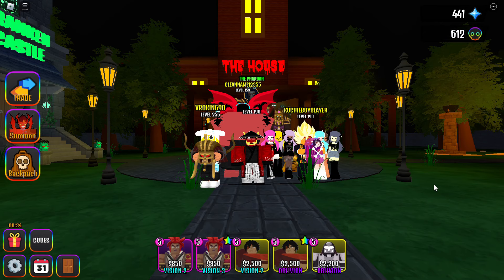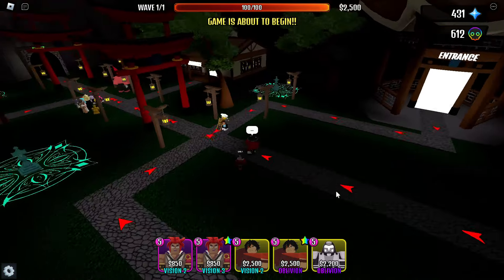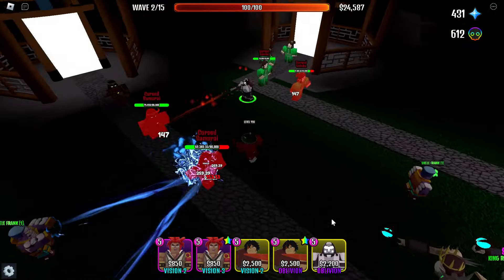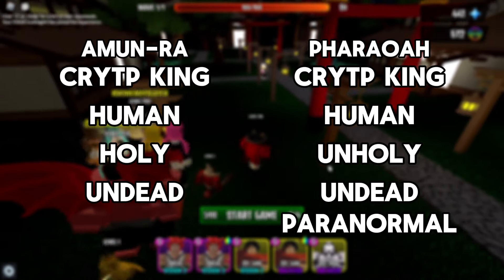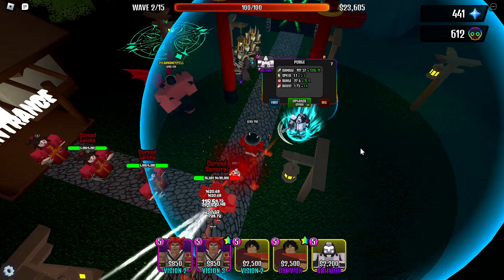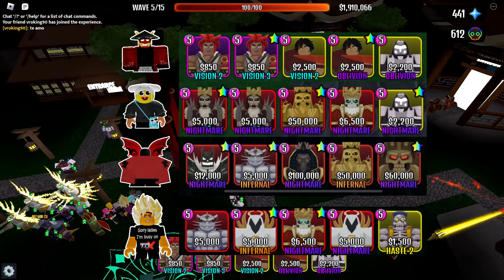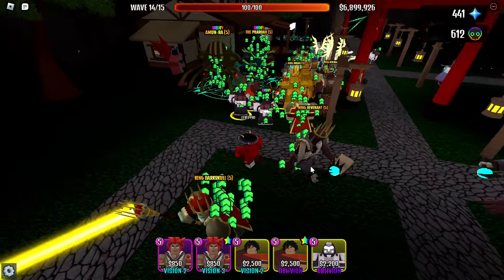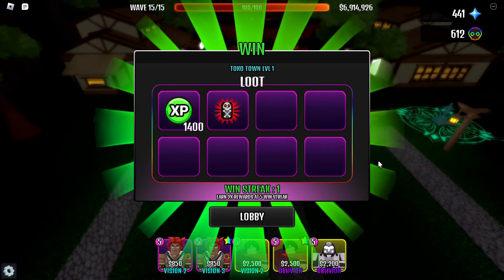BIGGEST DAMAGE IN THE GAME | The House TD Roblox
Making biggest possible damage in the game with Amun-ra.